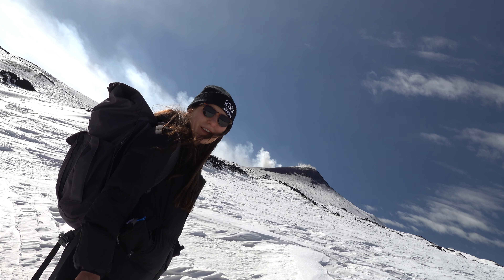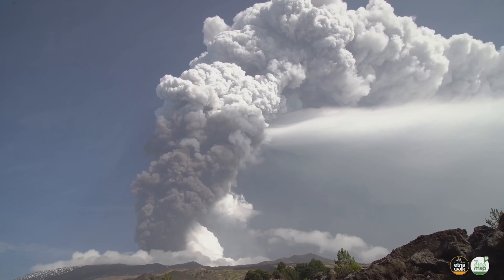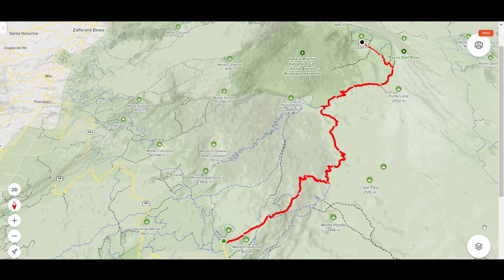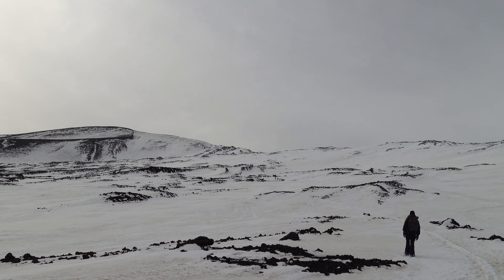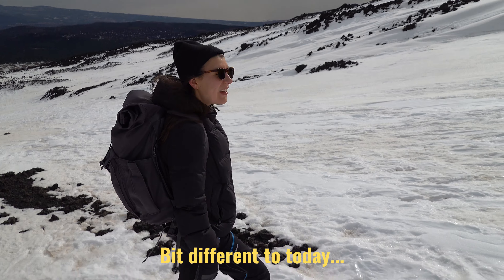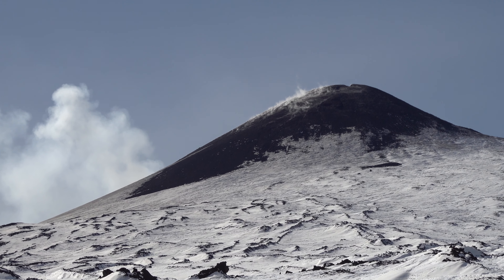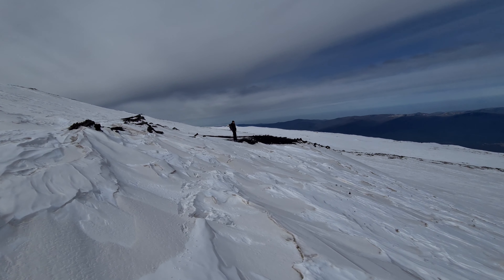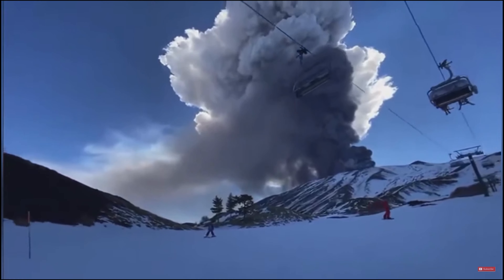Climbing Mount Etna in Winter - No Guide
We shouldn't have been surprised that Europe's most active volcano was likely to erupt while we were hiking on it.

We went on a 4-day trip to Sicily to celebrate Viv's birthday, and since it's home to mainland Europe's highest volcano, we also brought crampons.

Mount Etna was calm the first few days of the trip, including the day we decided to climb it.
The route started on a ski piste where everyone was enjoying a ski holiday, aside from us doing mountaineering and a bunch of blokes doing ski touring.

As the hours passed climbing higher on snow and volcanic rock, Etna started to throw more smoke and ash off its craters.

At some point Etna looked visibly different from the volcano we started climbing in the morning, we were concerned...